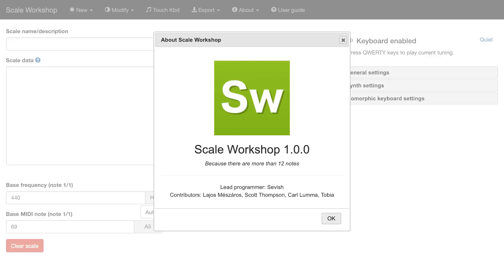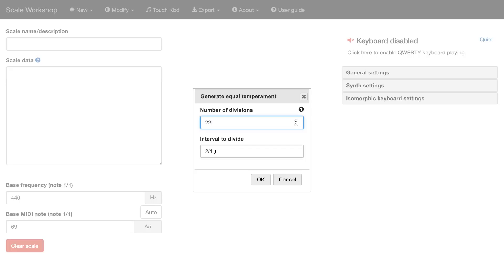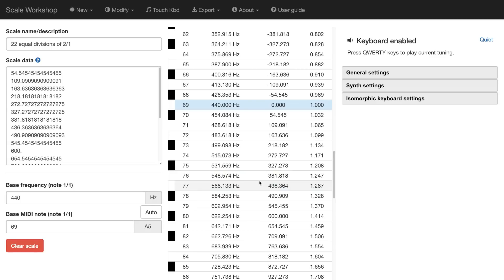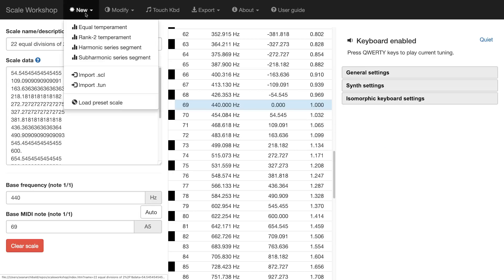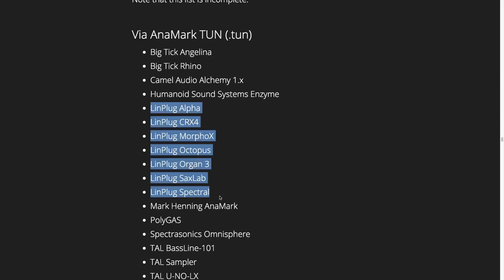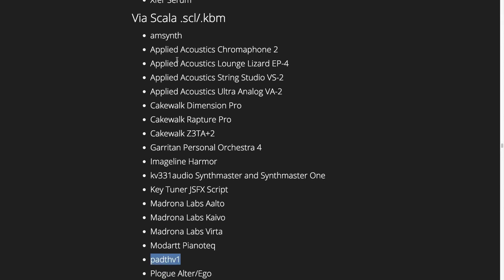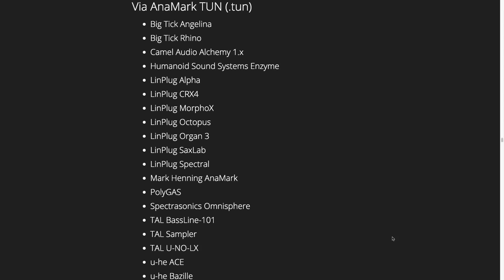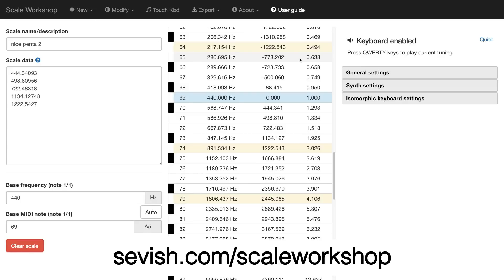Making microtonal scales with Scale Workshop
Here I make microtonal scales with Scale Workshop. Way easier than Scala!

Scale Workshop allows you to design microtonal scales and play them in your web browser. Export your scales for use with VST instruments. Convert Scala files and AnaMark Tun files to various tuning formats.

This has been a labour of love for almost 2 years - I hope that many people will find it useful! If you want to share any work you've created with Scale Workshop then I'd love to hear about it. Now that Scale Workshop is in a stable state, I am going to focus my attention back on composing new music and hosting the Now&Xen microtonal podcast.